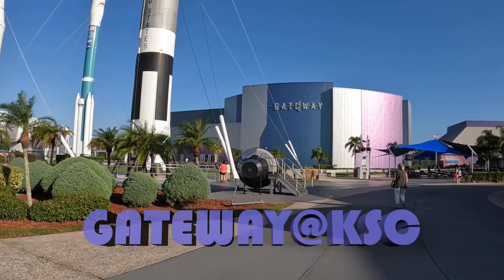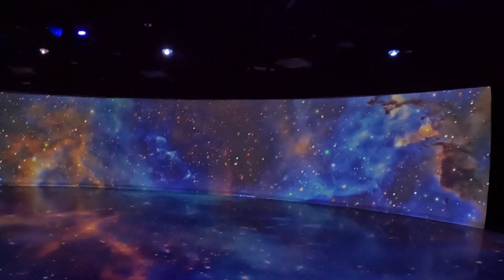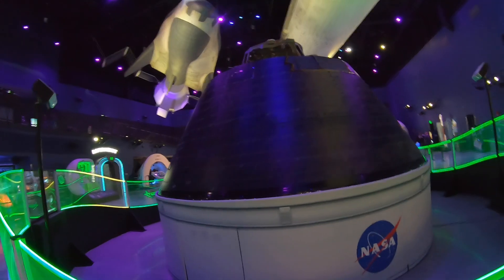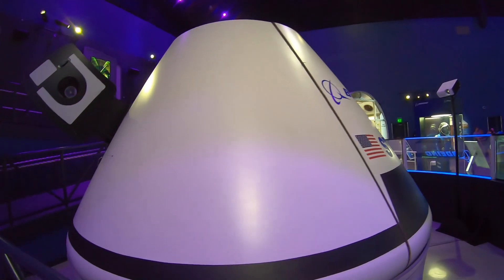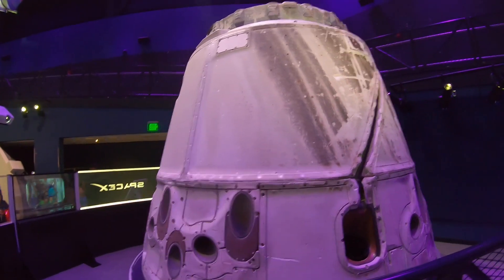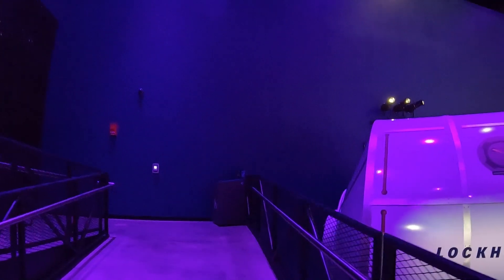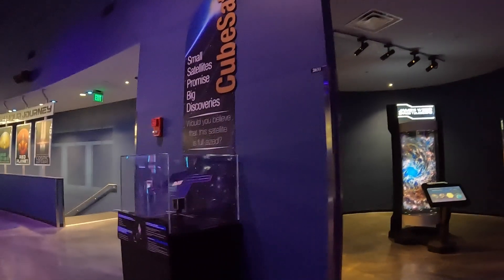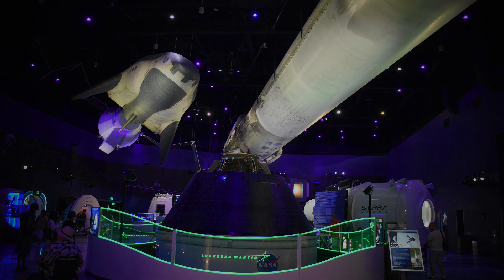Exploring Gateway: Walkthrough of Kennedy Space Center's Deep Space Experience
🚀 Welcome to this walkthrough of Gateway: The Deep Space Launch Complex @ExploreSpaceKSC  🌌 Get ready to explore the future of space travel and see the latest innovations in spacecraft technology in Florida.

In this video, you will see:

- Flight-flown Spacecraft on Display: Get up close to actual spacecraft like SpaceX’s Dragon and the Orion crew vehicle, designed for deep space missions.
Innovative Tech and Rockets: Learn about the latest rocket engines, satellites, and technologies that are paving the way for exploration of the Moon, Mars, and beyond.
- Interactive Exhibits: Try hands-on experiences that simulate aspects of space travel, perfect for all ages and space enthusiasts alike.
- Spaceport KSC: Proceed toward the departure gates where you will choose between four journeys entitled Cosmic Wonders, Daring Explorers, Red Planet, and Uncharted Worlds.

Whether you're a space lover, an aspiring astronaut, or just curious about the next steps in space exploration, Gateway is a must-visit!

Help Us Stay on the Move!